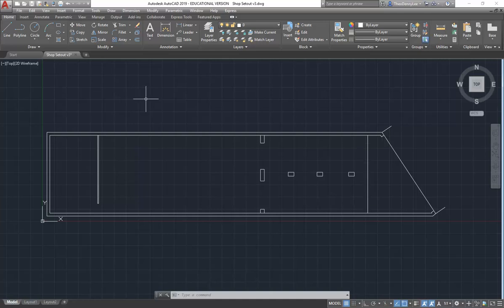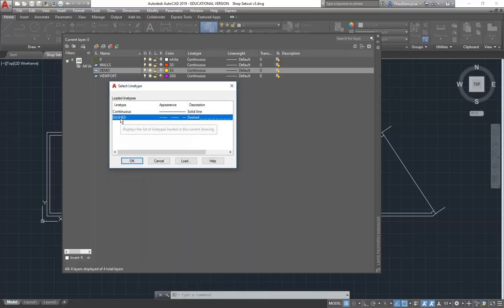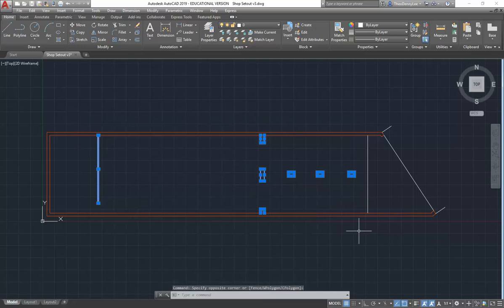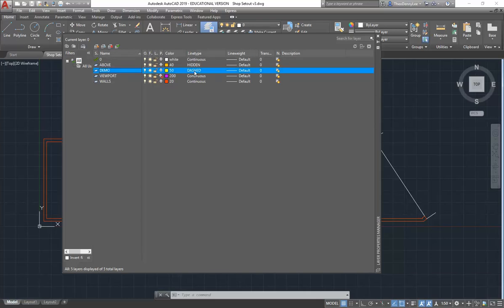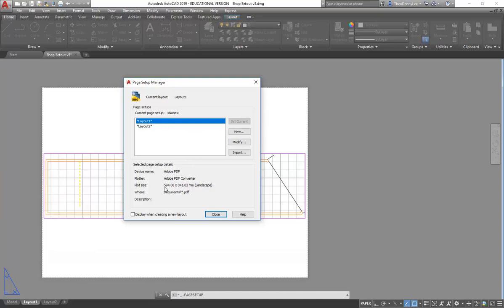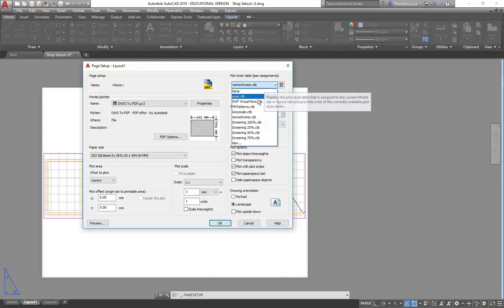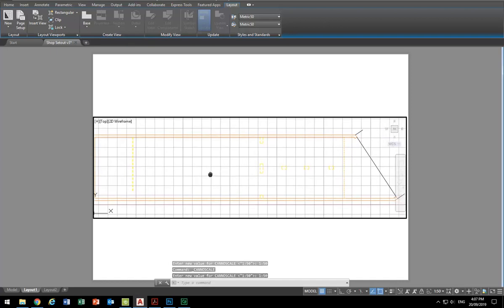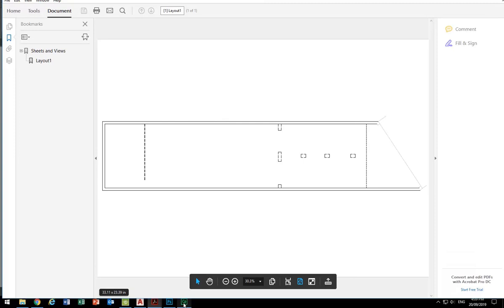VC2 AutoCAD PDF Setup